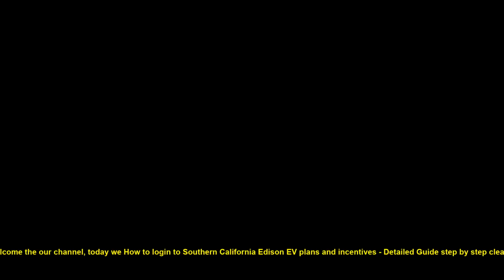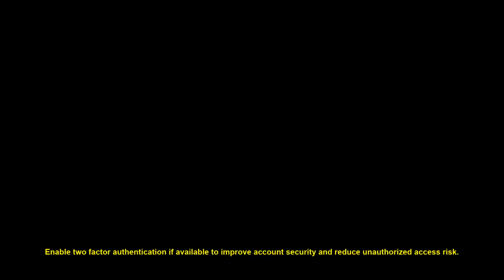How to login to Southern California Edison EV plans and incentives - Detailed Guide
In this comprehensive guide, we walk you through the step-by-step process of logging into Southern California Edison (SCE) to access their Electric Vehicle (EV) plans and incentives. Whether you’re a new customer or looking to take advantage of SCE’s EV programs, our detailed instructions will help you navigate the portal with ease. Learn about the benefits of EV plans, find out how to manage your account, and discover the incentives available for electric vehicle owners. Don’t miss out on saving money while going green!